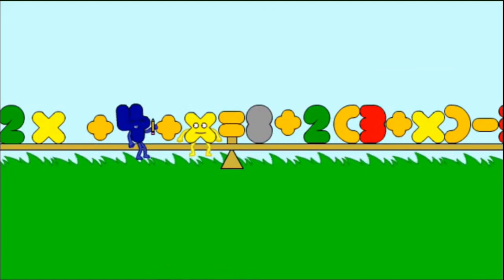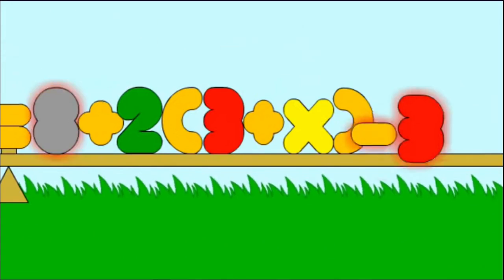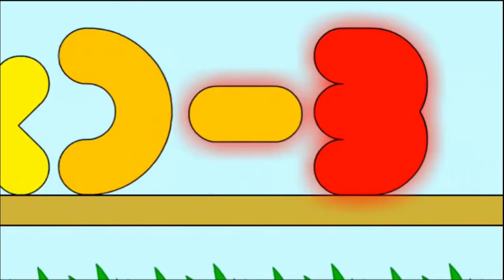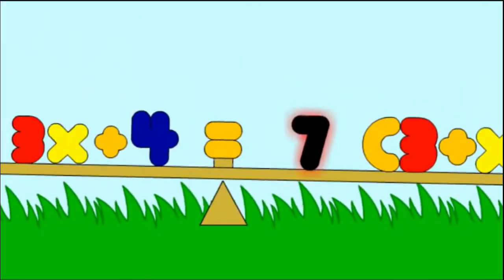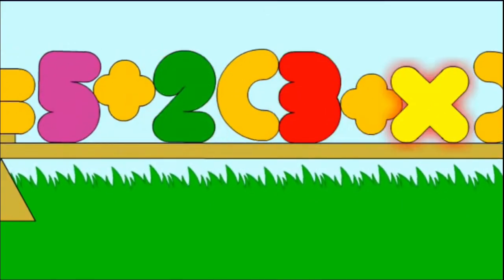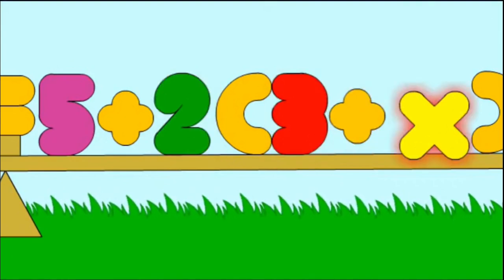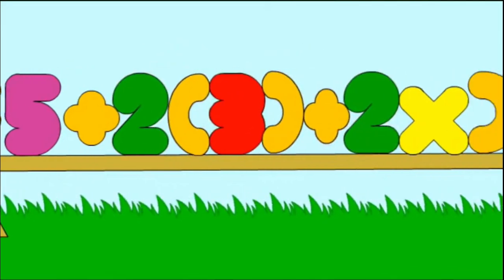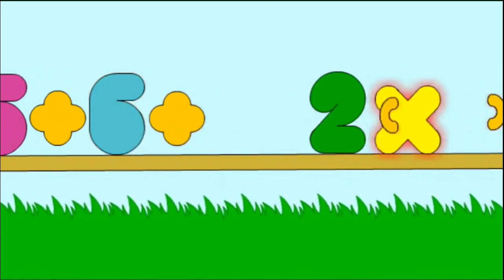X Finds Out His Value But Only When Parentheses Is On Screen.